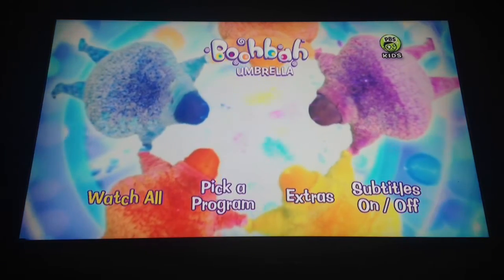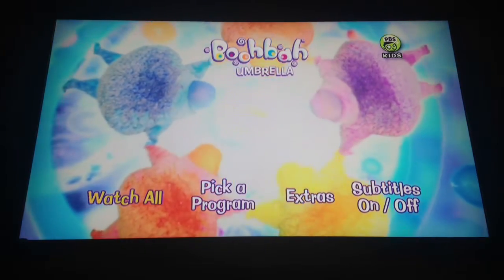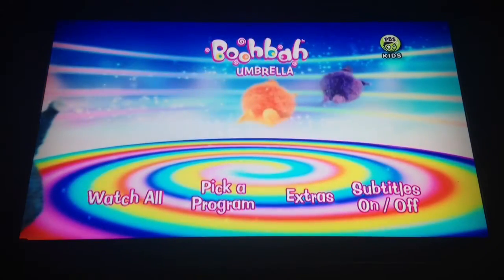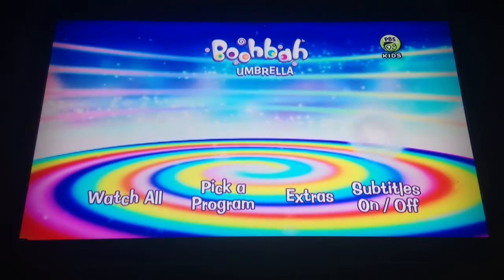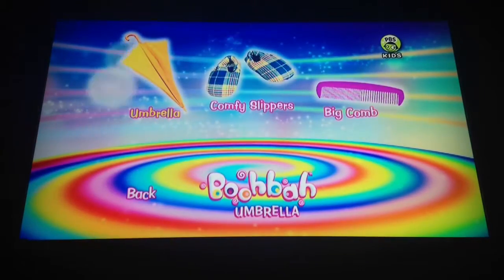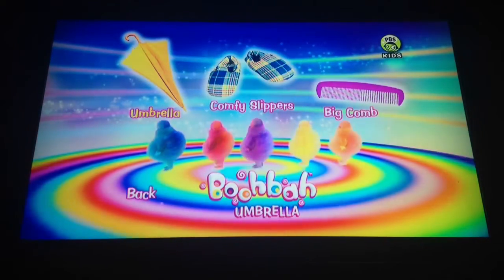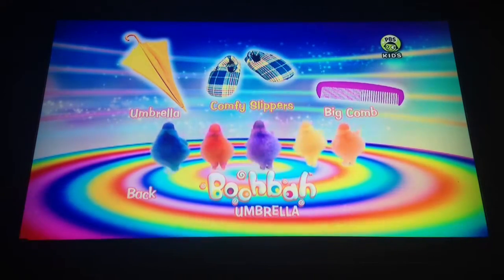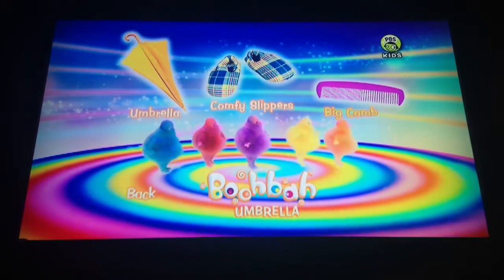Boohbah Umbrella DVD Menu Walkthrough